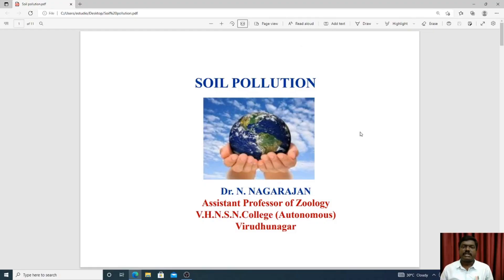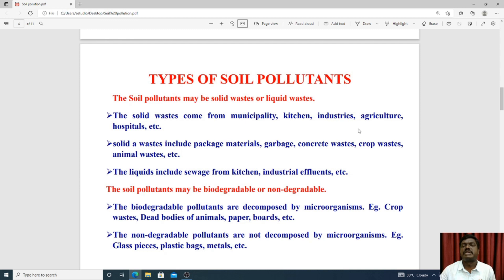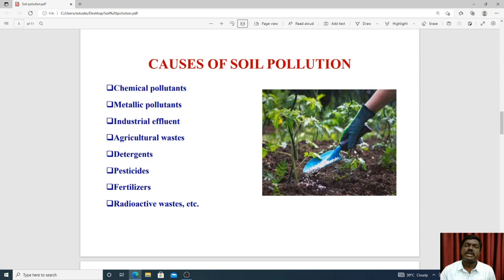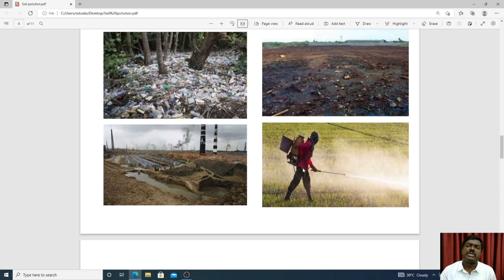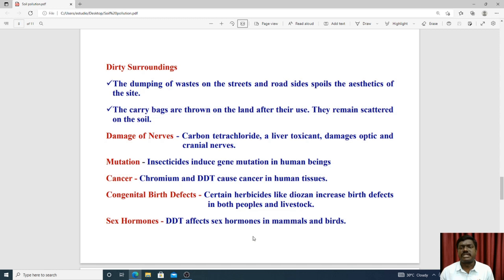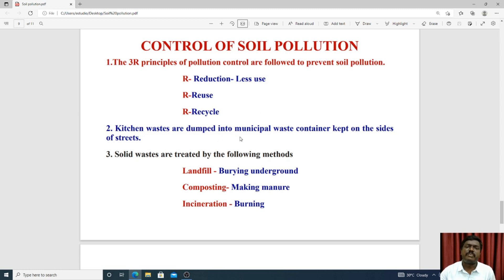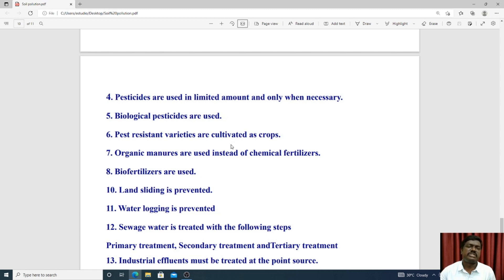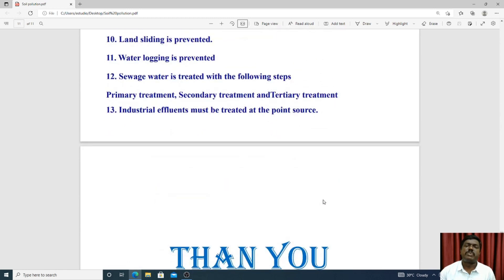Soil Pollution | Environmental Studies | V.H.N.S.N.College (Autonomous)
Dr.N.Nagarajan  M.Sc., M.Phil., Ph.D.,
Assistant Professor in Zoology
V.H.N.S.N.College (Autonomous),